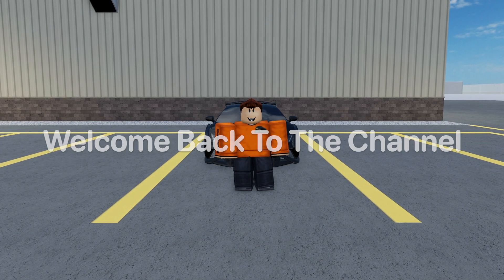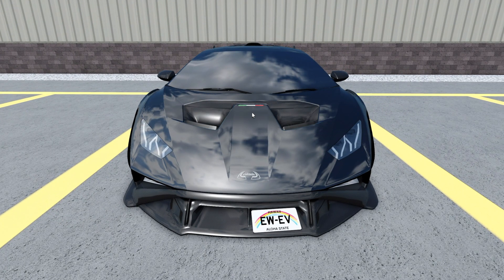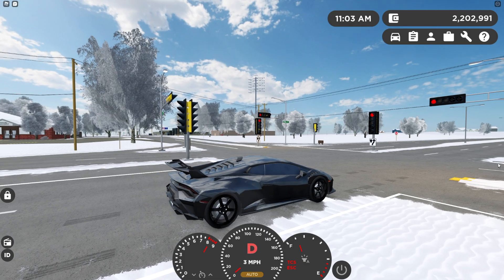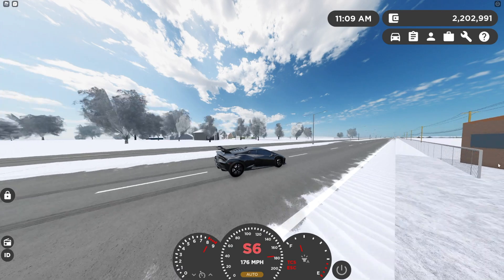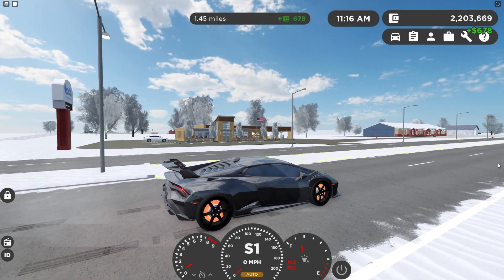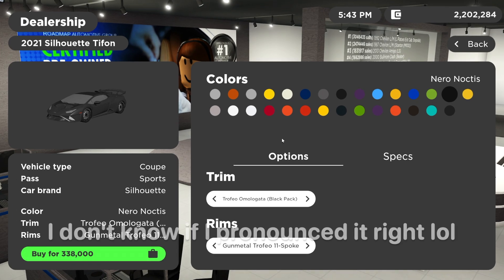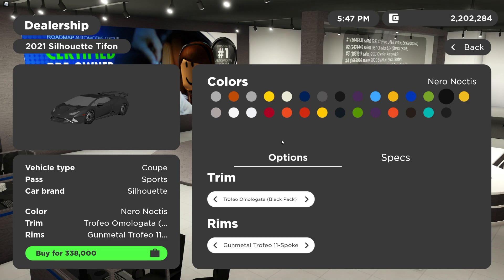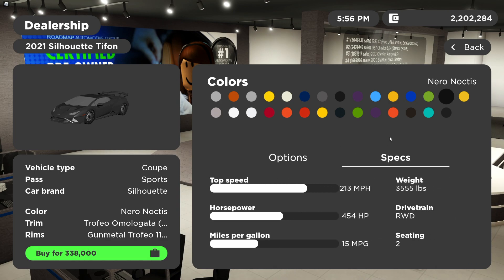2022 Lamborghini Huracan STO Review || Roblox Greenville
Today I am reviewing the Lamborghini STO, now this is a pretty cool Lambo because not only is it RWD but it also goes really fast!

- PC SPECS -
iMac (27-inch, Late 2013)
3.5 GHz Intel Core i7
16 GB 1600 MHz DDR3
NVIDIA GeForce GTX 775M 2 GB

I use Quicktime Recorder and iMovie.

- TIMESTAMPS -
0:00 Intro
0:10 Exterior
0:21 Top Speed Run
0:48 Specs
1:32 Sound
1:51 Lighting
2:11 Conclusion
2:20 Outro